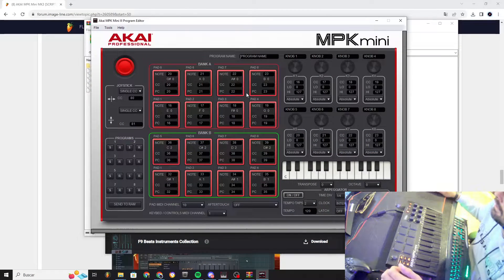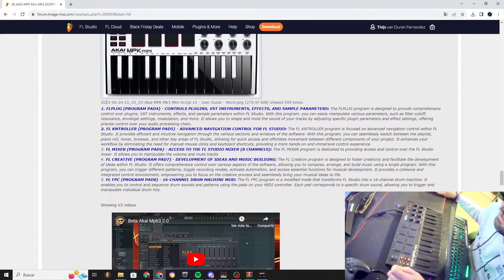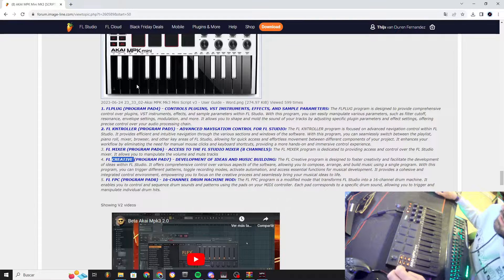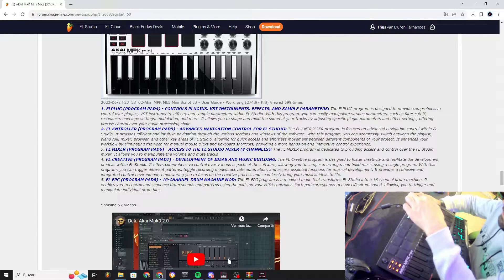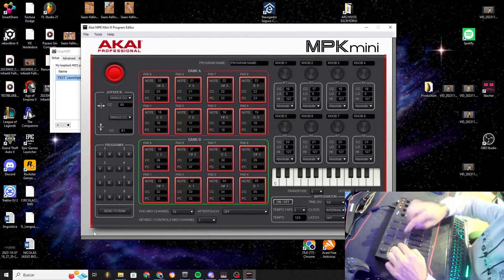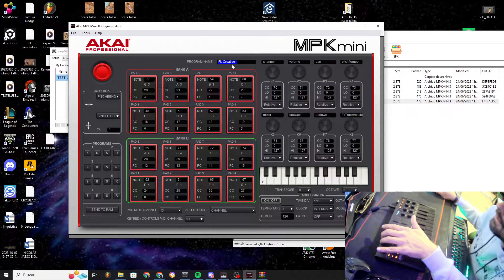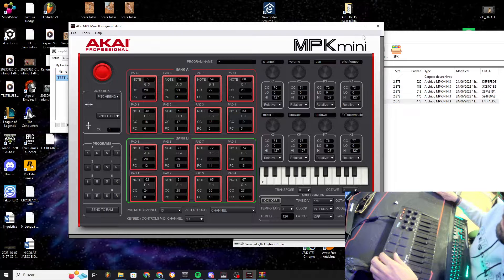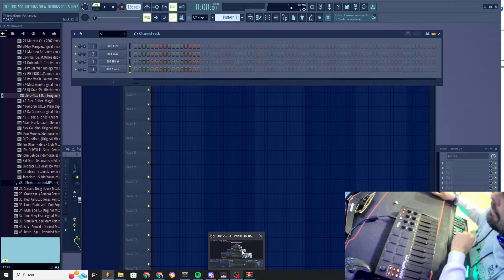Akai MPK MINI3 SCRIPT V3! Step by step install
In this video I explain how to install the akai mpk3 mini script step by step
Script: